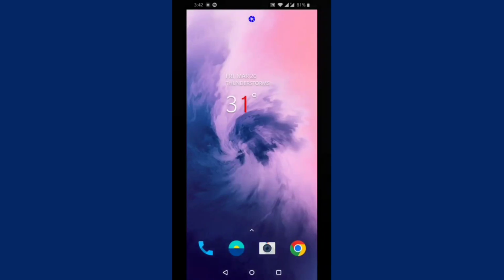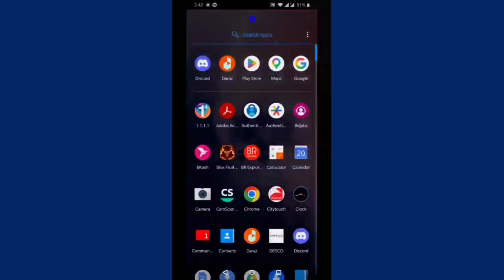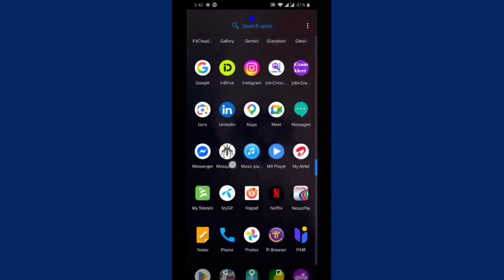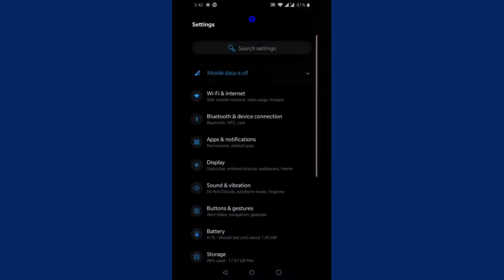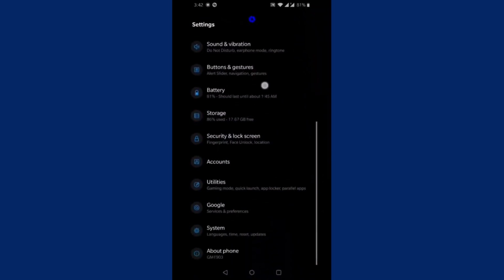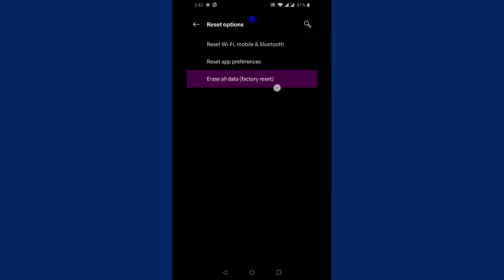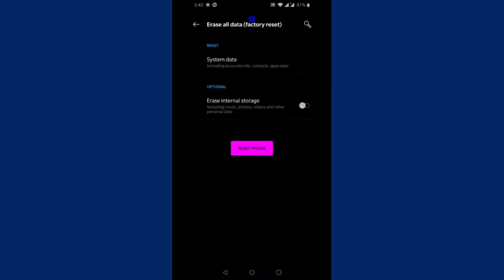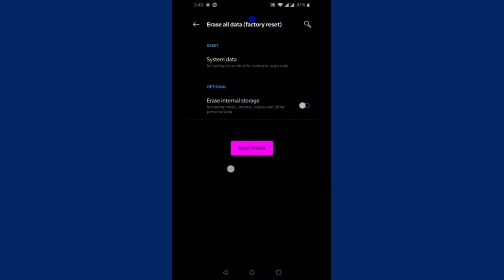How to reset factory settings on Pixel 5a[LATEST GUIDE]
In today's Video we cover,  How to reset factory settings on Pixel 5a